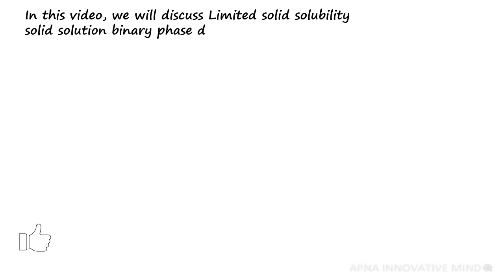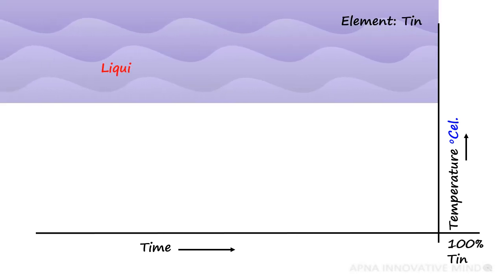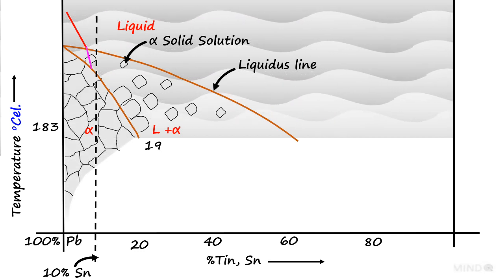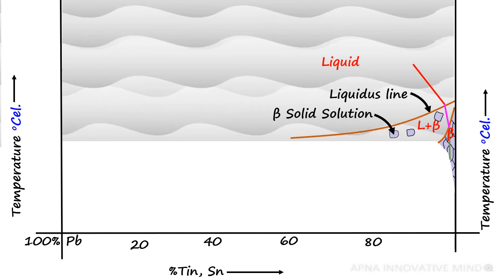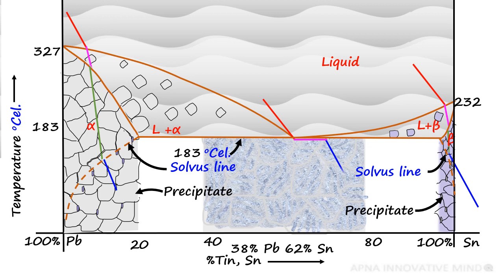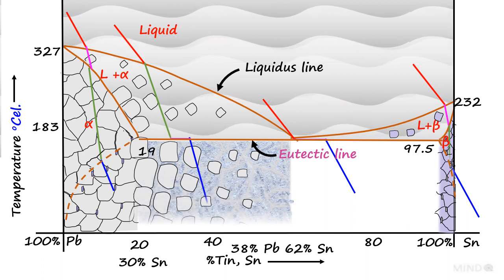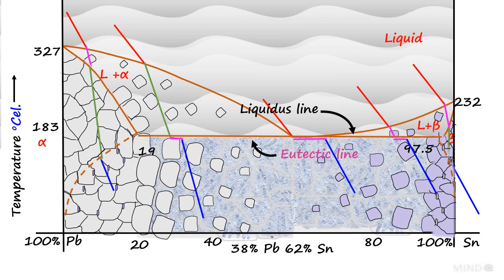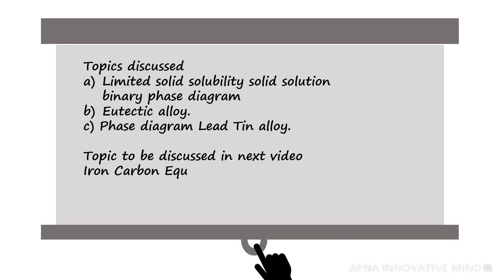Uncovering secrets of Metallurgy- Introduction To Phase Diagram Part 4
In this video we have discussed the following topics regarding Phase Diagram.
a) Limited solid solubility solid solution binary phase diagram
b) Eutectic alloy.
c) Phase diagram Lead Tin alloy.